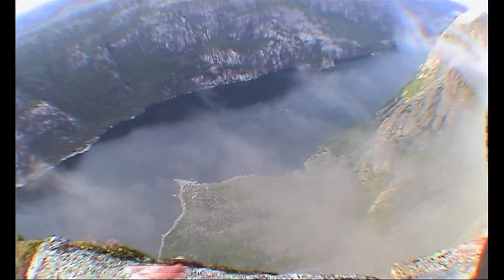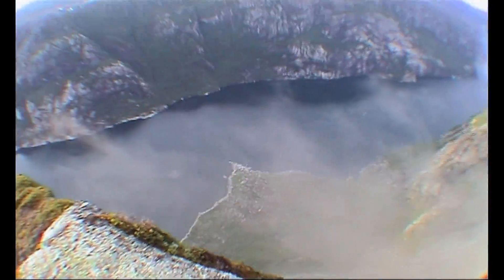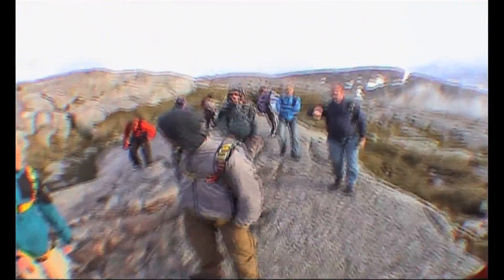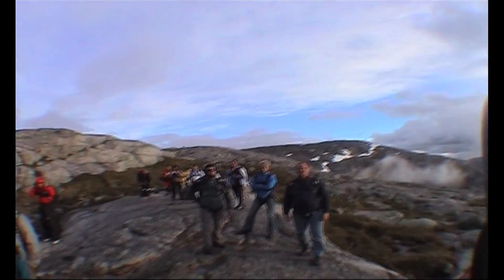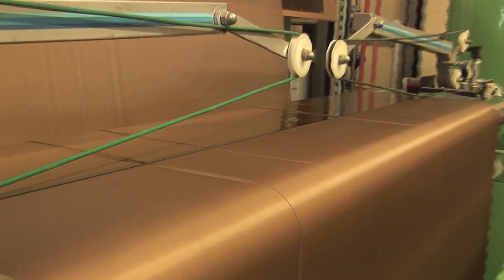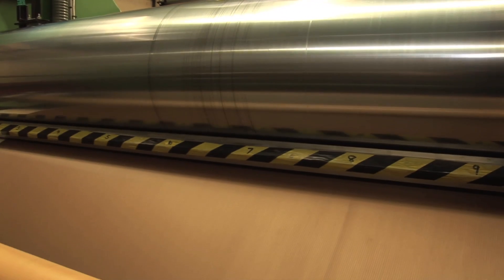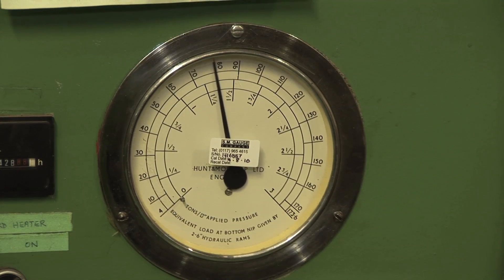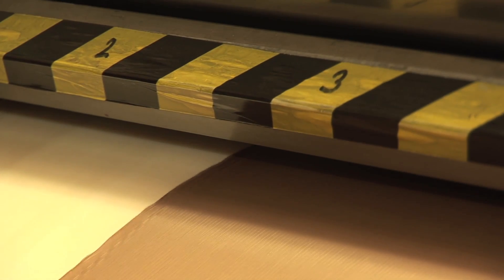Textiles: Industrial Finishing Processes (Preview)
Dur 30 mins / KS 3-5 / 2011

This resource looks at the different types of industrial finishes available and their applications. It explores the reasons for finishing, and when and why different processes might be used. It then goes on to look at how the range of finishes now available is creating ever more technical materials, enhancing the role of textiles in today's society. The DVD provides examples of a variety of chemical and physical finishes and their applications.